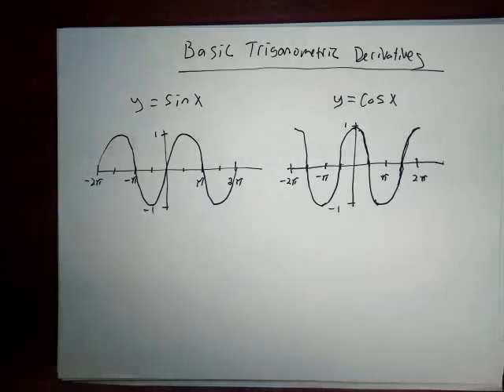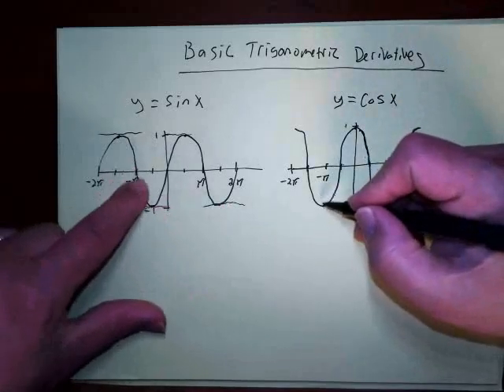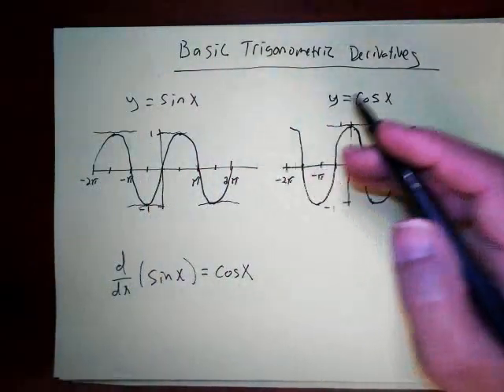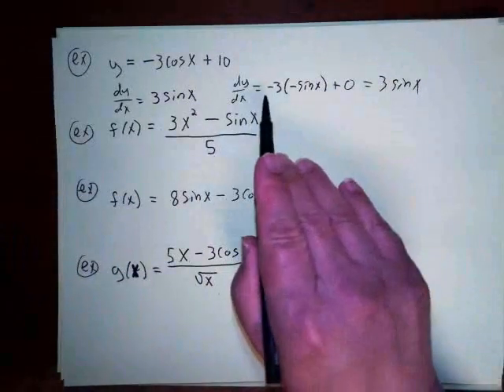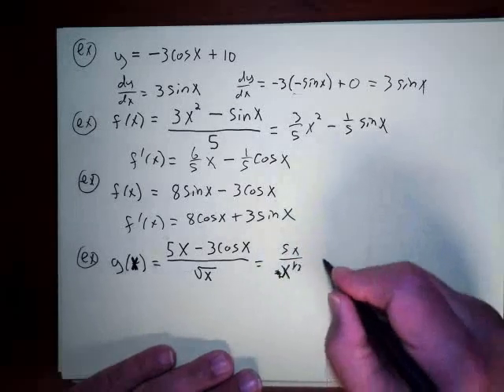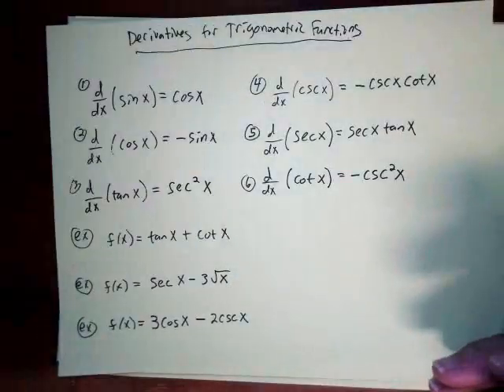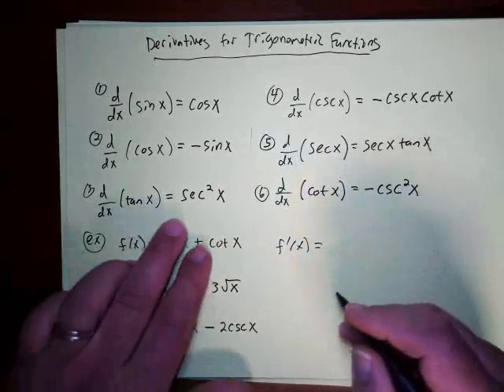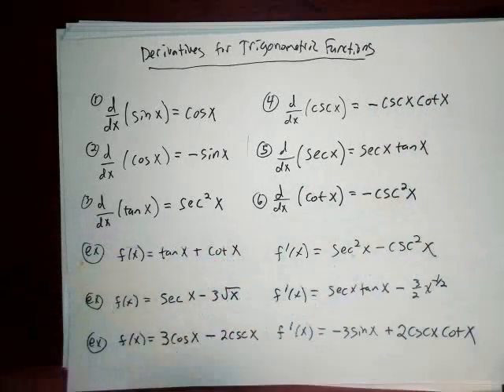Calc - Basic Derivative Rules for Trig Functions